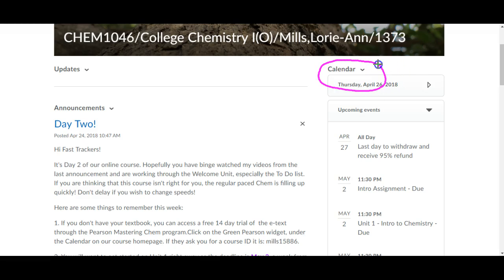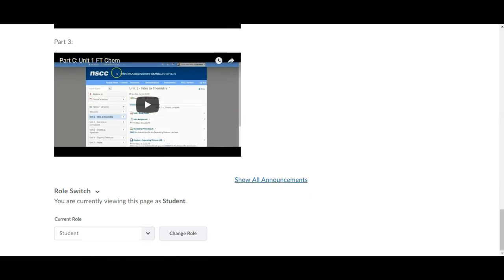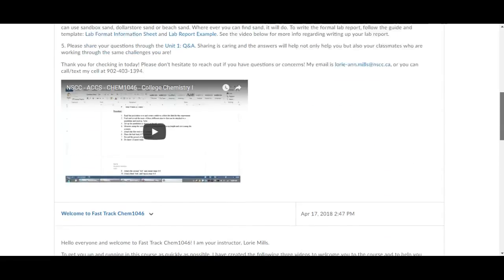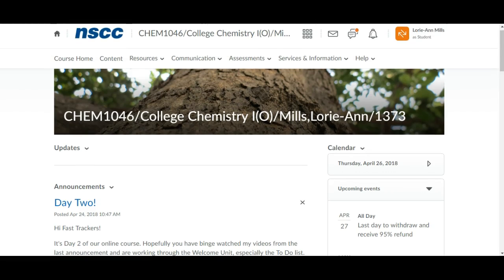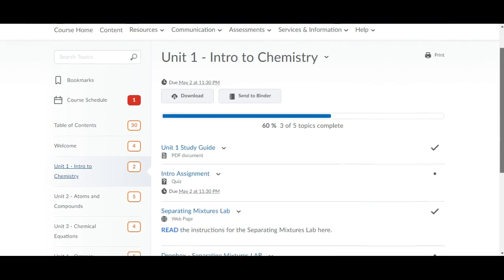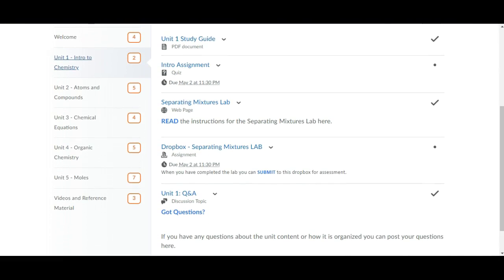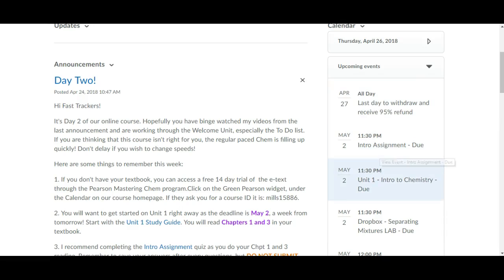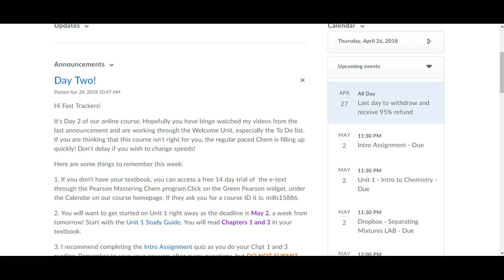Day 4: Fast Track Chem